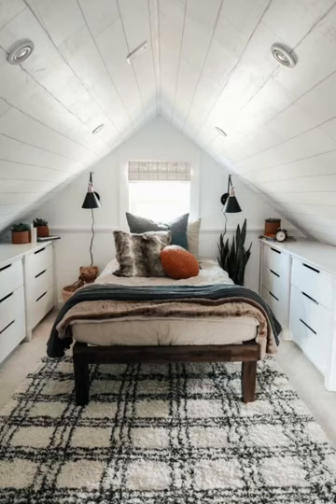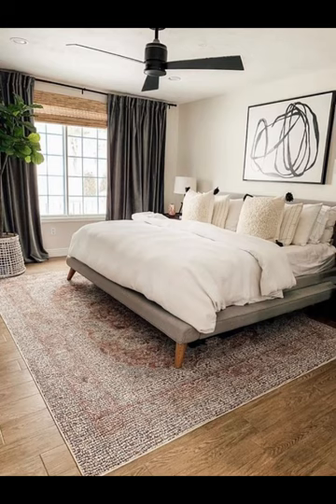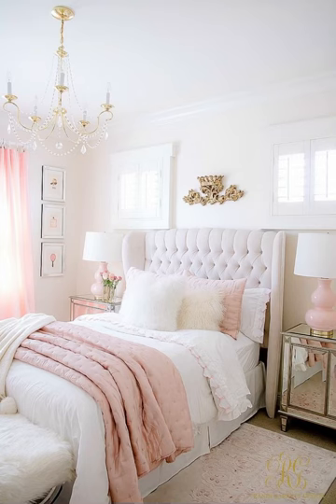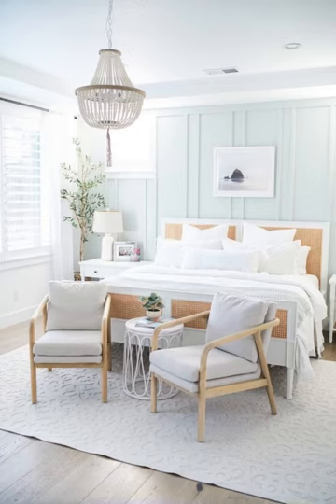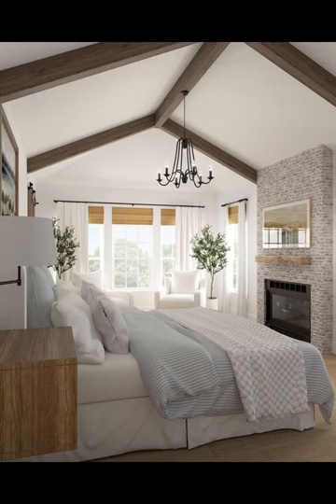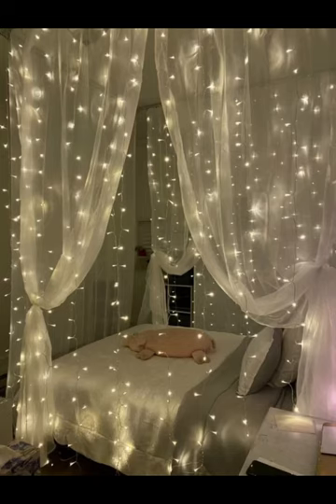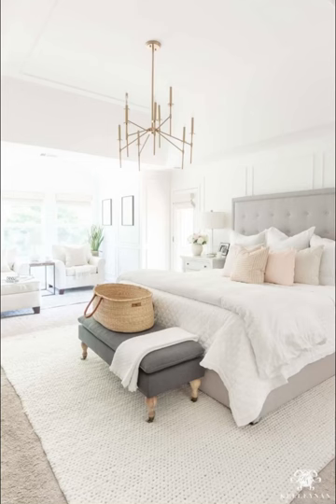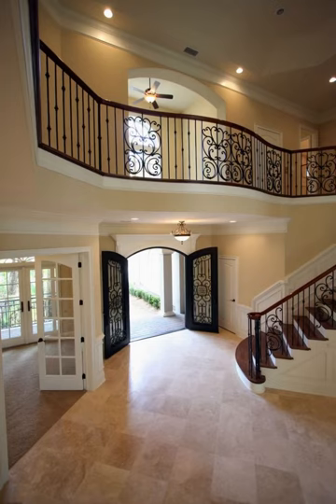Bed Room Ideas